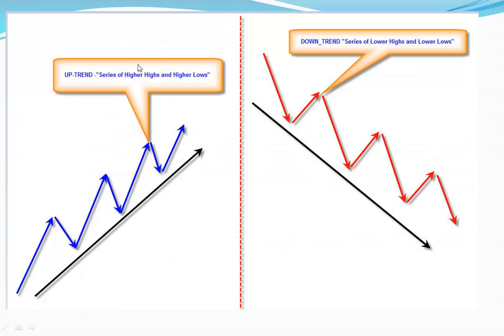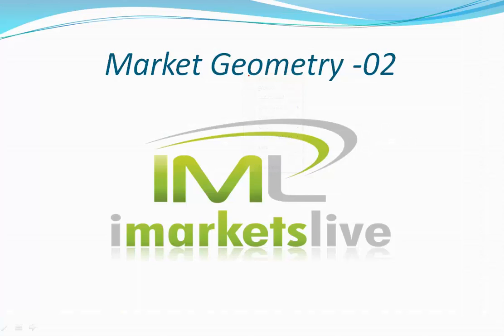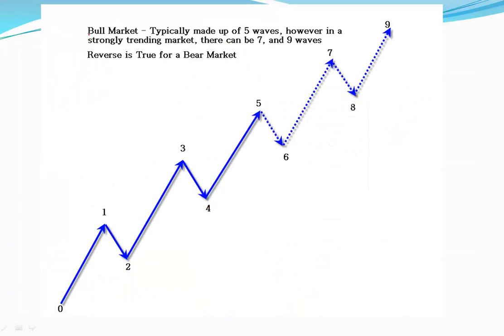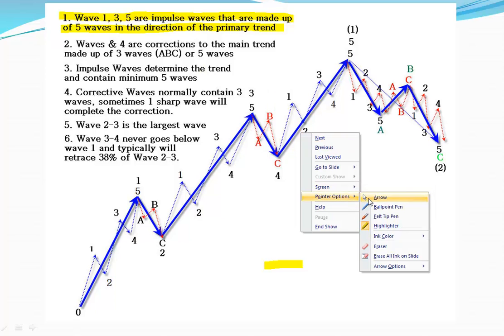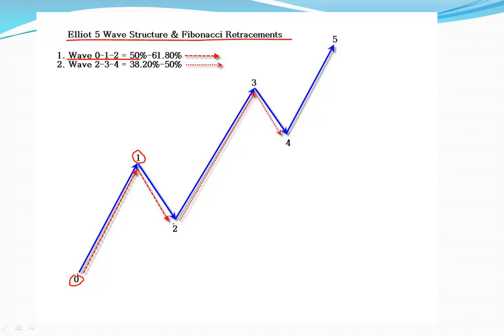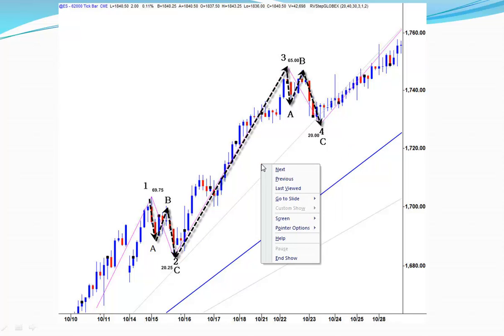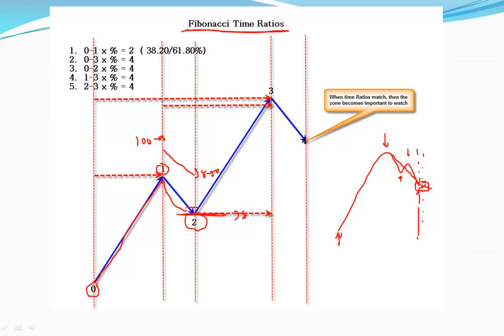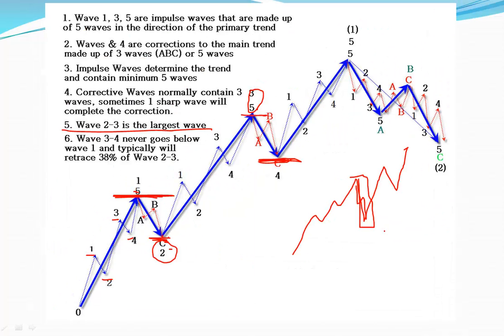Market Geometry 02